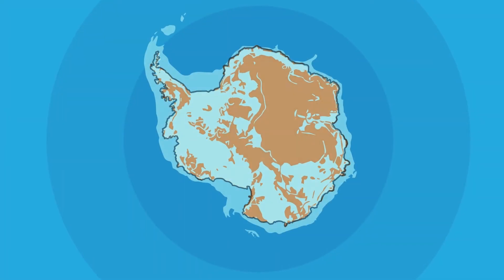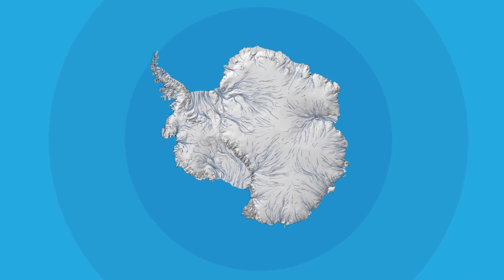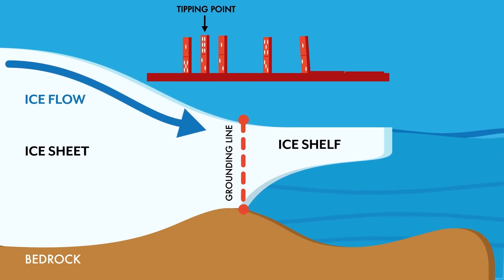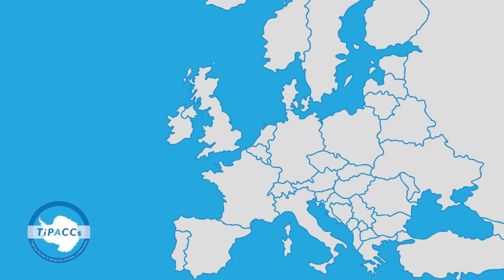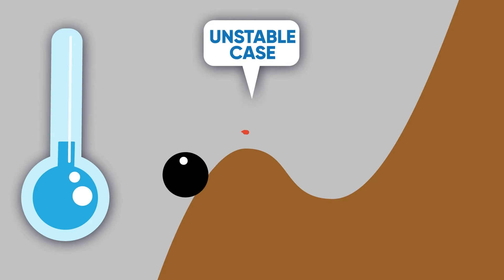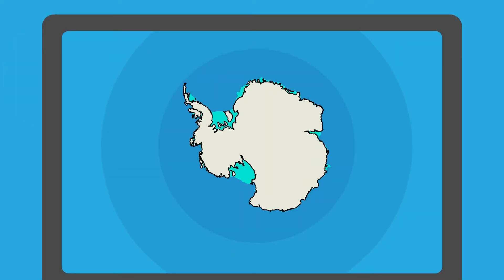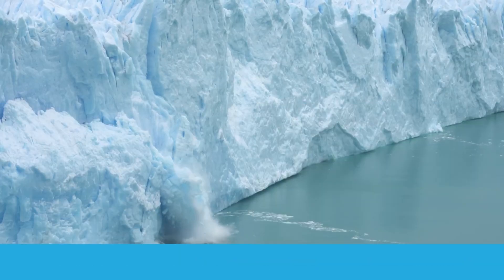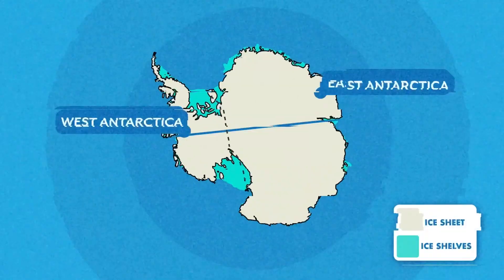TiPACCs #3: Tipping points of the Antarctic Ice Sheet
This video explains the new science on tipping points of the Antarctic Ice Sheet: when such a tipping point in the ice sheet is crossed, ice loss becomes irreversible. This means that even if (miraculously) climate conditions are reduced, ice loss – and sea-level rise – cannot be stopped any more. A central question is, has irreversible ice loss already begun in West Antarctica (the part of the ice sheet that is most vulnerable)? If it has, it could mean that global sea-levels will rise by 3 meters on the long term. The latest findings of TiPACCs show that luckily, this might not yet be the case. However, they also show that under current climate conditions, the West Antarctic Ice Sheet could be pushed past its ‘tipping point’ on longer time scales (hundreds of years).

Background: The Antarctic Ice Sheet covers about 98% of the Antarctic continent and is the largest single mass of ice on Earth. If the entire ice sheet were to disappear, this would cause sea levels globally to rise by nearly 60 meters on average. Ice loss from Antarctica has been increasing over the recent decades, and small changes in ocean conditions in the future could lead to long-lasting or even irreversible changes – with important implications for global sea-level rise.

This is the third video in a series on Antarctic tipping points, for more background see our first video For more details on the ocean tipping points, see our second video

To find out more about our EU2020 project "Tipping Points in Antarctic Climate Components" (TiPACCs):